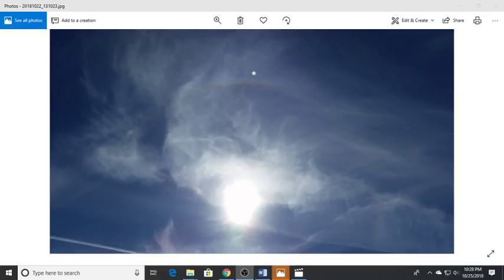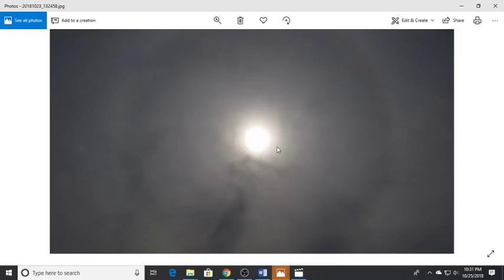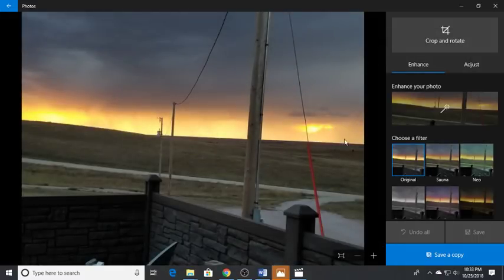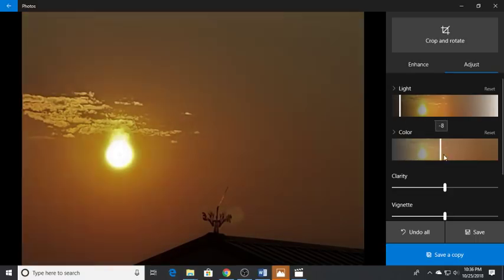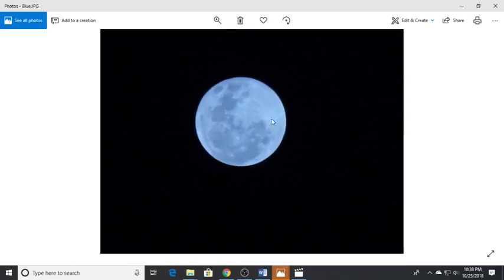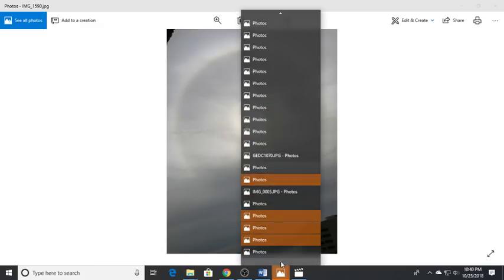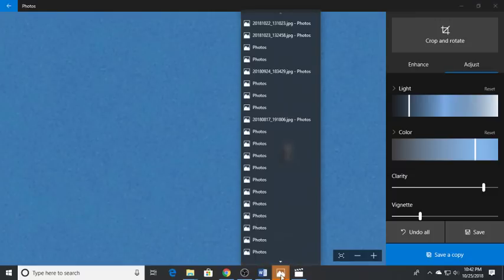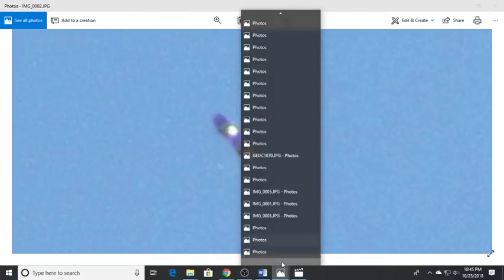*Mind Blowing Incredible Photos-Aliens?Angels?Demons?*Sun*Moon*Wormwood*Planet X*Nibiru*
Great Deals For Prepping!
Check Out Some Great Deals On ESSENTIAL SUPPLIES At My